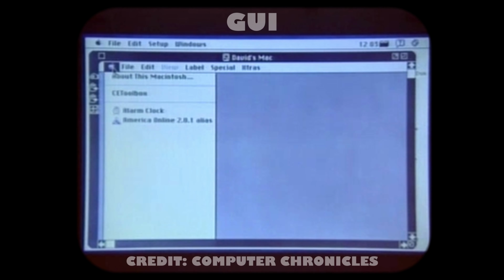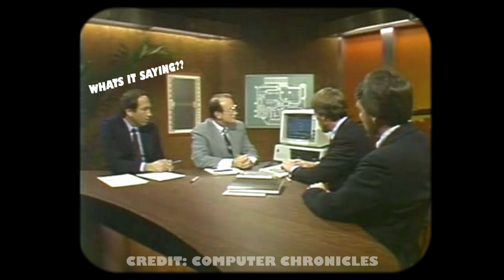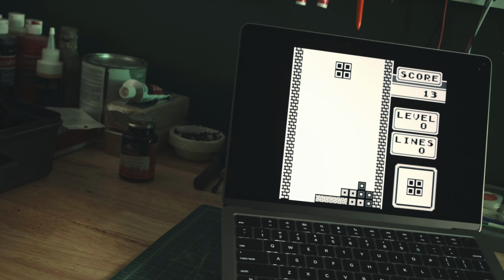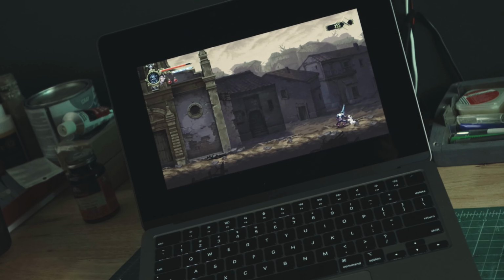Is Gaming On Mac Really THAT Bad?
Hey, welcome back to your numberone source for cozy gaming and design content. Today we'll jump into the wild world of gaming on Mac. We'll talk about the pros, cons and how I feel about what Apple does to serve their gaming customers... or doesn't do...

Swinging In Paris By. Daniel Fridell
We Were Like that By. Franz Gordon
Lets Build Together By. Franz Gordon